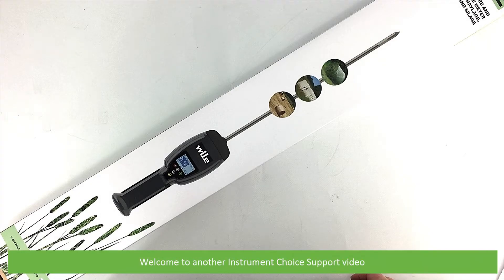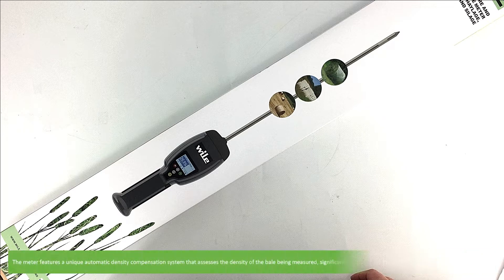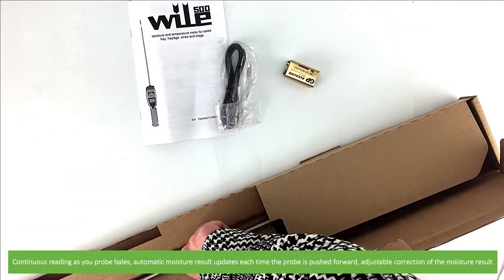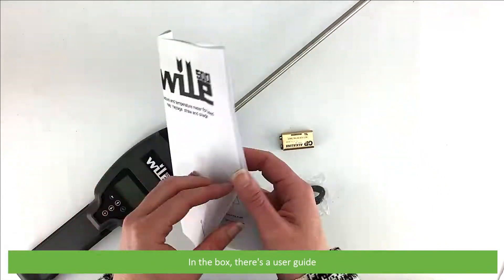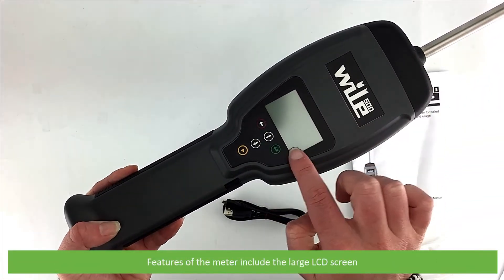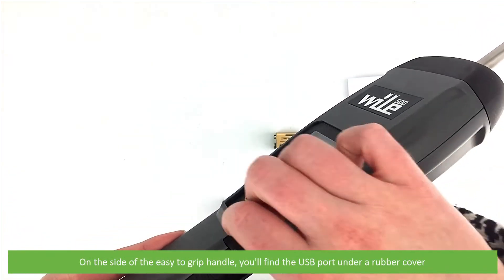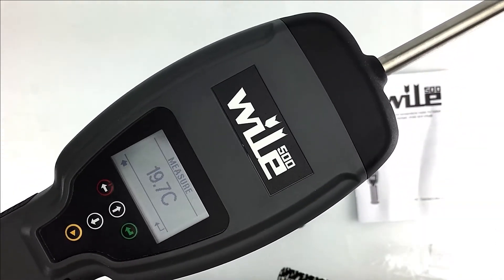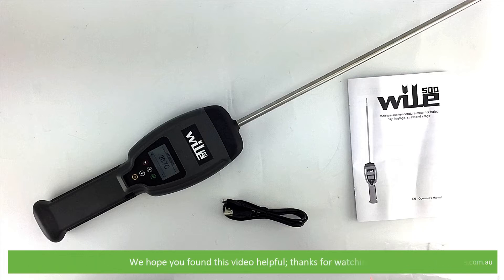Unboxing the Wile-500 Hay and Silage Moisture meter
In this video, an Instrument Choice Scientist unboxes the Wile-500 Hay and Silage Moisture Meter.